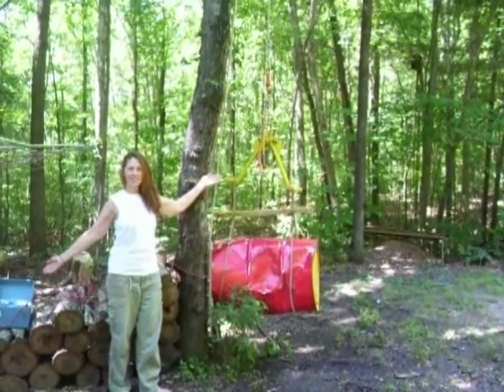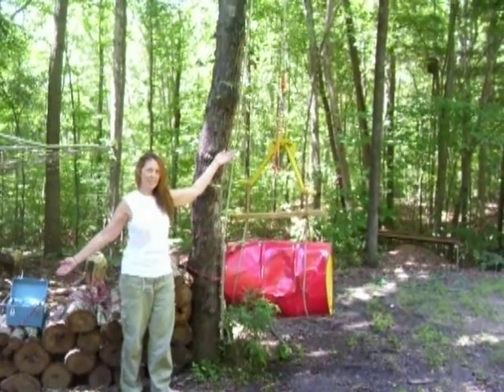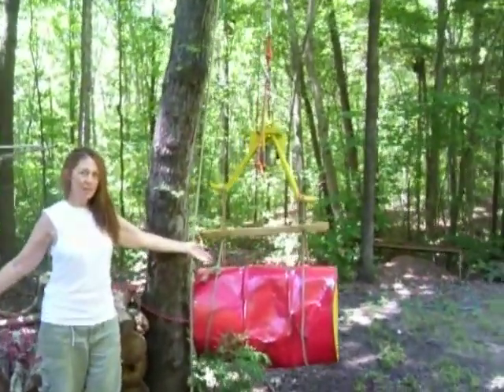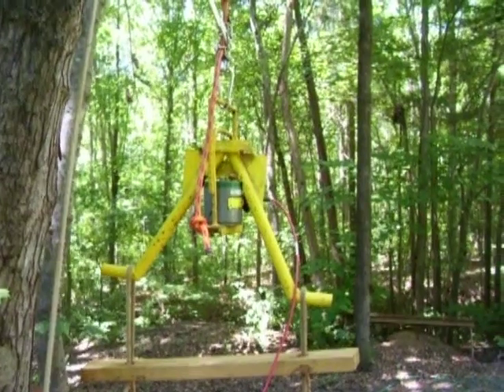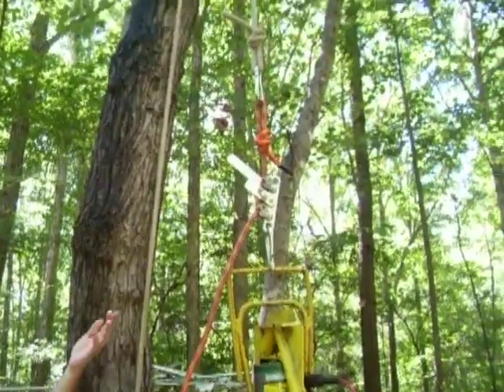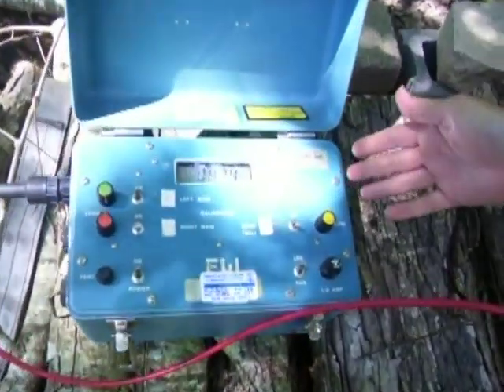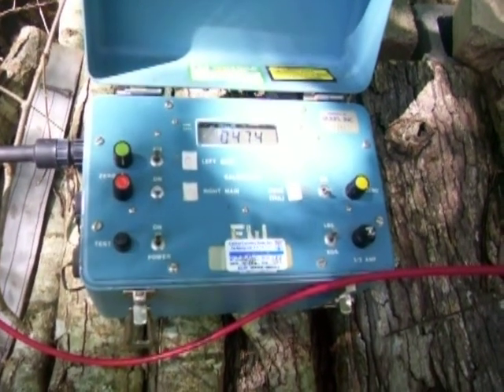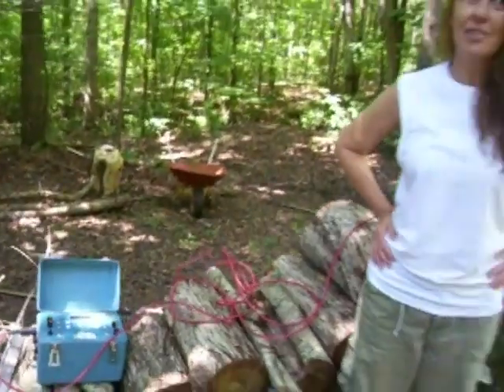OAR static load test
This is the static load test for my OAR ascending device.

To see it in action see my other video entitled "OAR rope ascender/descender"